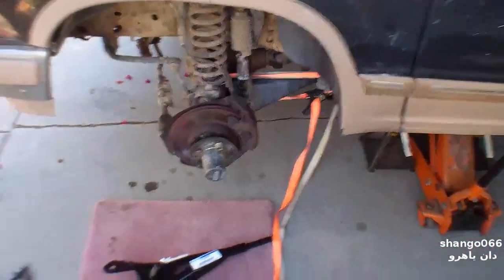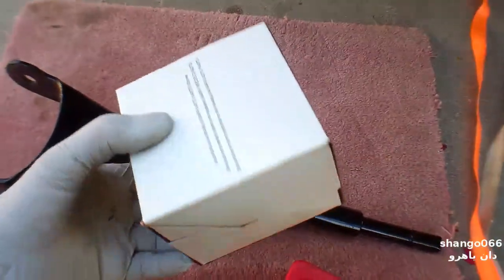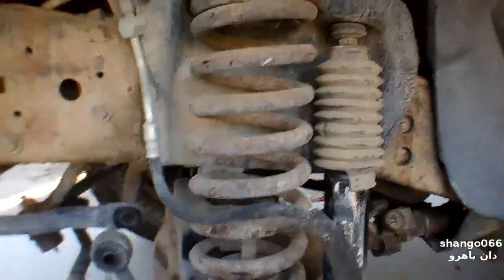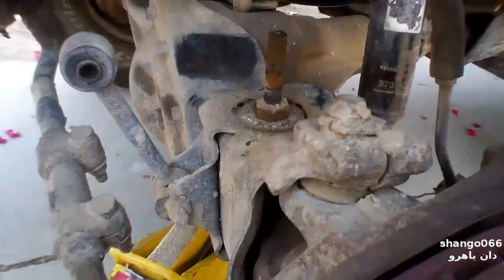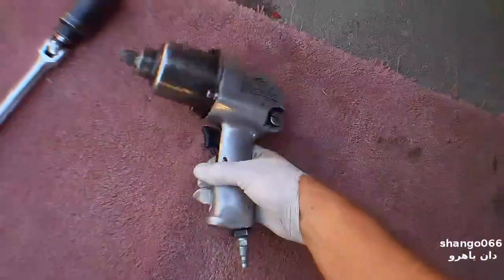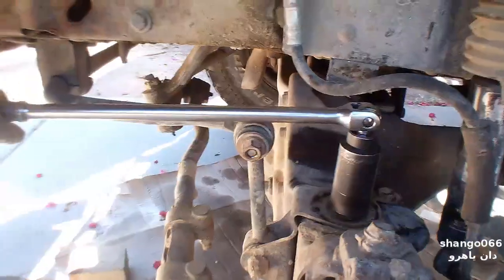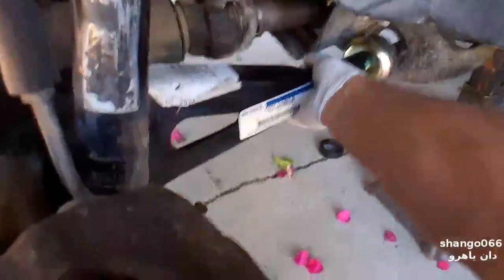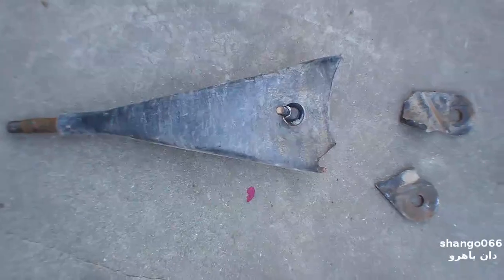Ford Explorer Radius Arm Replacement Repair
How to change radius arm on Ford Explorer 4wd 4x4. Thread locker or lubricants are not to be used on self locking bolts